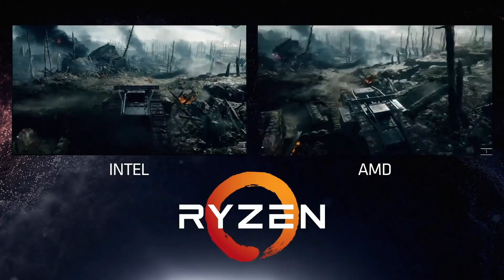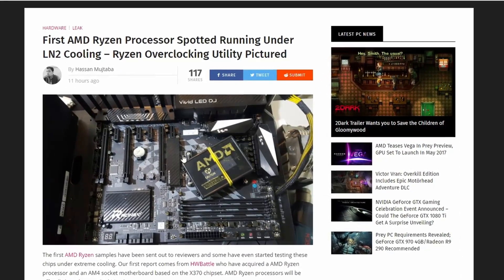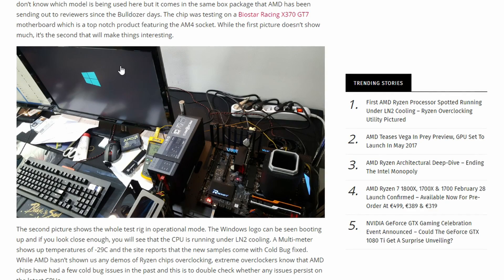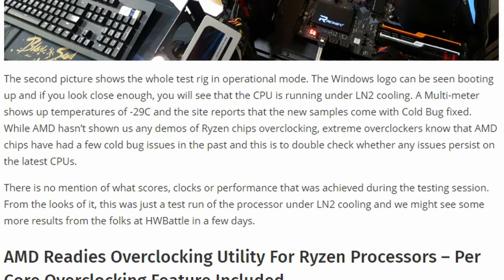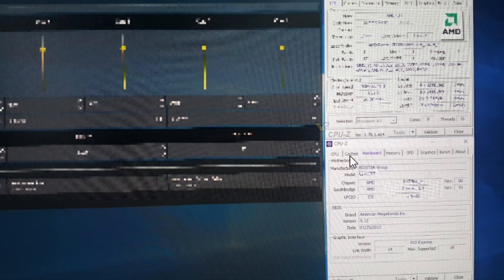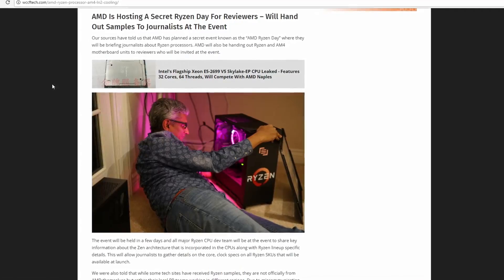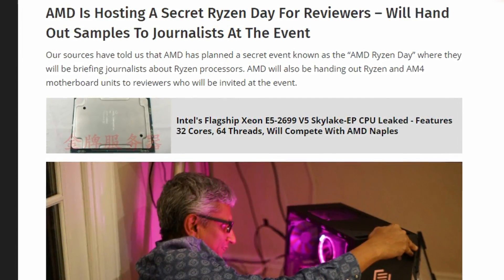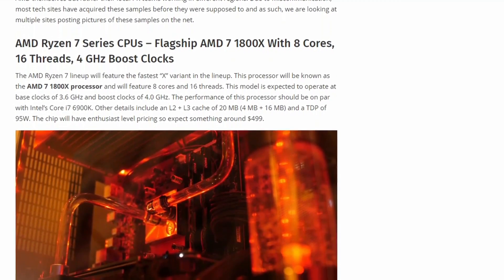AMD RYZEN OVERCLOCKING ON LIQUID NITROGEN?!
First AMD Ryzen Processor Spotted Running Under LN2 Cooling – Ryzen Overclocking Utility Pictured